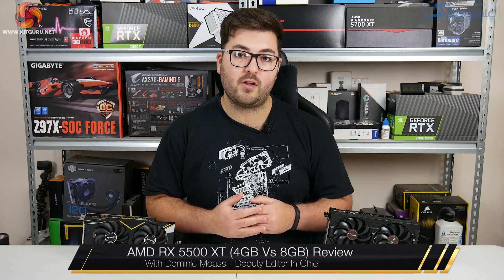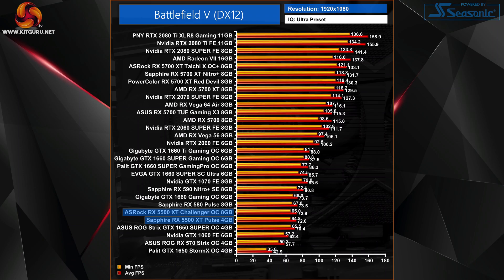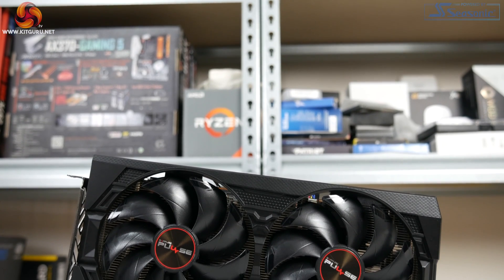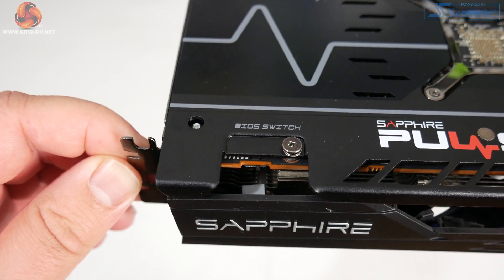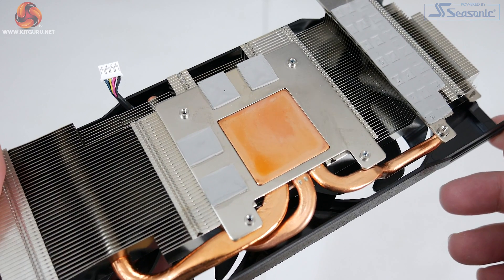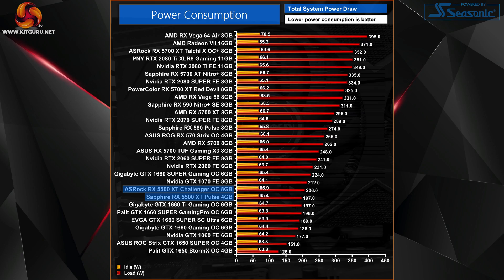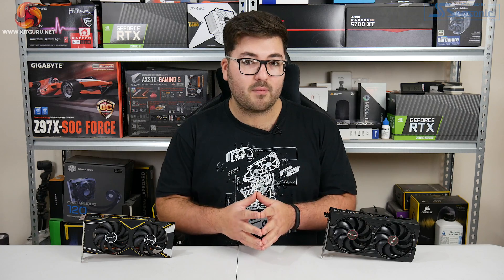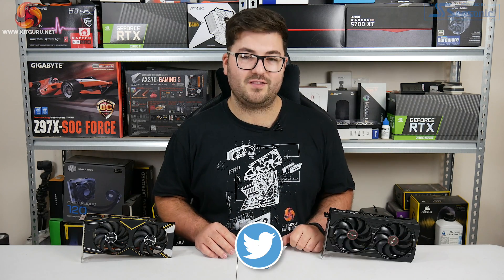AMD RX 5500 XT Review - 4GB vs 8GB head-to-head!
AMD's RX 5500 XT has finally arrived. In this video, Dominic puts the £160 Sapphire Pulse 4GB model head-to-head with the £180 ASRock Challenger 8GB card. How does the new GPU compare to the 1650 SUPER? We find out today.

KitGuru uses a variety of equipment to produce content:
As of May 2019: